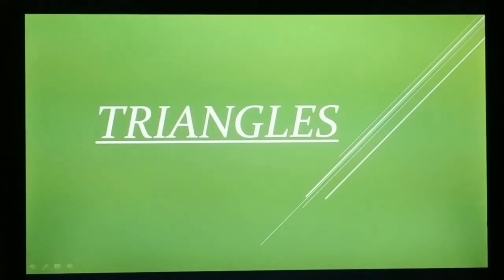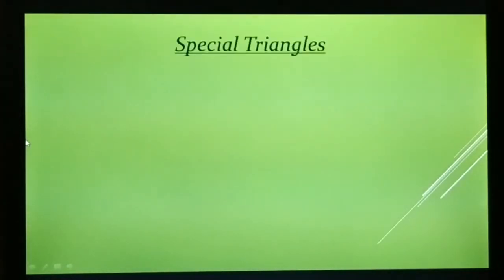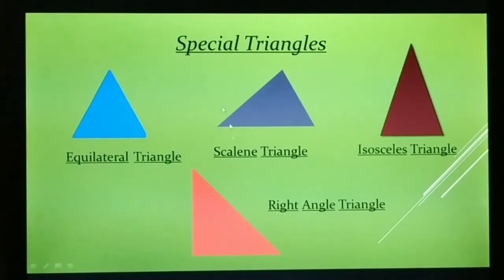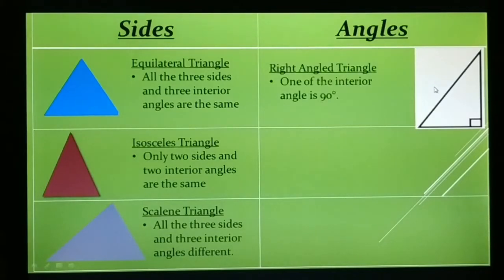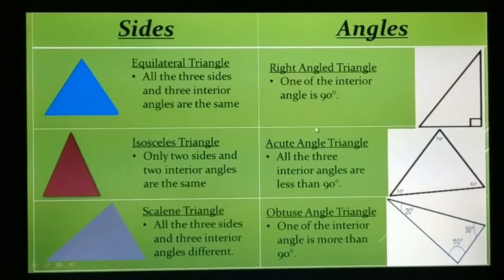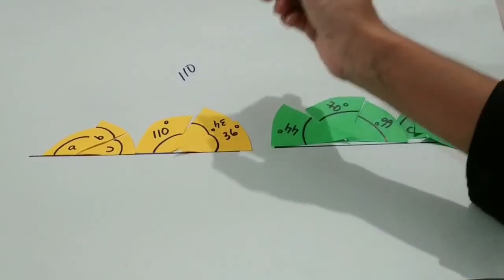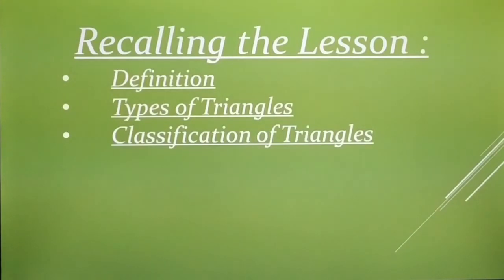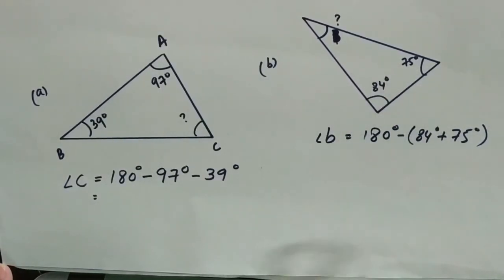Grade 5 Maths Triangle